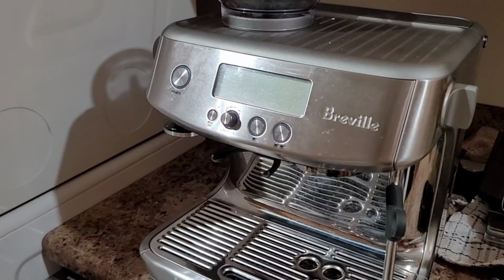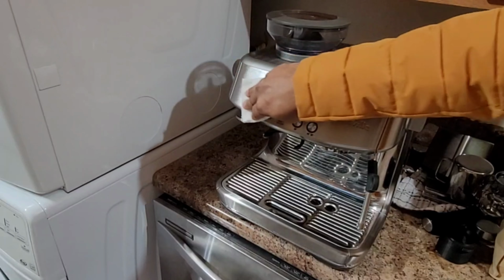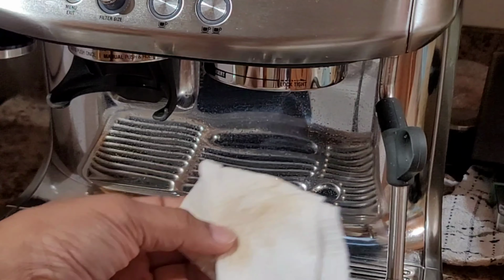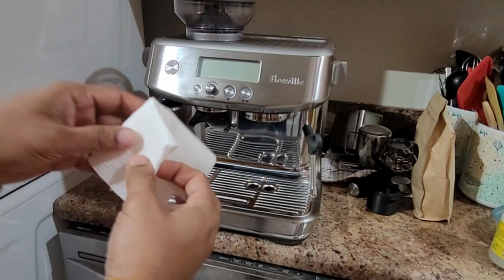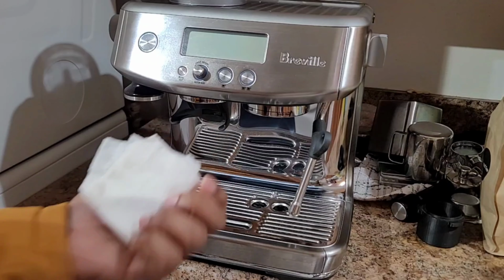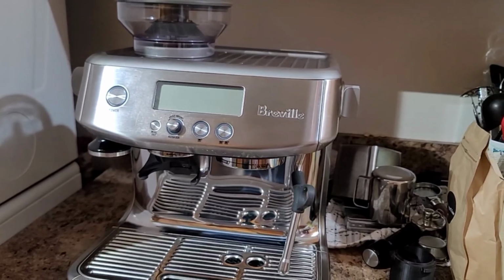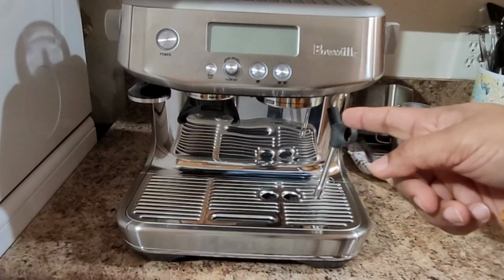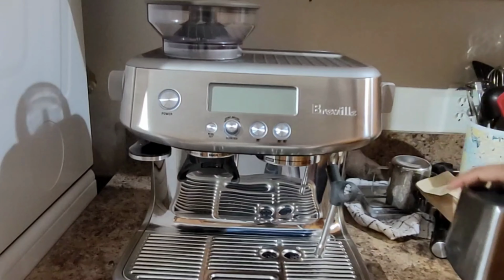How to clean Espresso Machine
- USA Customers link on Amazon.com
COFFEE BEANS:
Lavazza Super Crema: (Mild and Creamy)
Lavazza E Gusto
Lavazza Crema E Aroma
Lavazza Dek Decaffeinated
TOOLS:
Weighing Scale 0.01g Digital
MATOW 2 in 1 Distributor & Tamper 53mm
Bottomless Naked Portafilter
Espresso Glass dual wall
WDT Tool
CLEAN/DESCALE MACHINE:
Dezcal Descaling Powder
Durgol Descale Liquid
Clean Me Powder Cafiza
Grinder Cleaning Tablet Grindz
BREVILLE:
Inner Burr Adjustable
Charcoal Filter BWF100
- CANADA Customers link on Amazon.ca
COFFEE BEANS:
Lavazza Dek - Lavazza Decaffeinated Espresso Beans
TOOLS:
HENDR 2 in 1 Distributor & Tamper 53mm
HENDR Bottomless Naked Portafilter
WDT Tool
CLEAN/DESCALE MACHINE:
Dezcal Descaling Powder
Durgol Descale Liquid
BREVILLE:
Inner Burr Adjustable
Charcoal Filter BWF100
Breville Barista Express